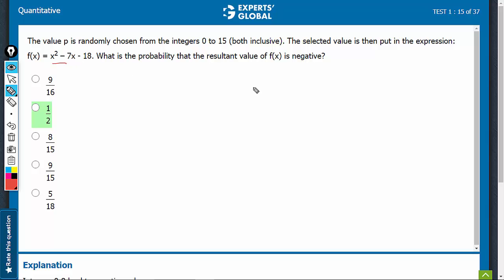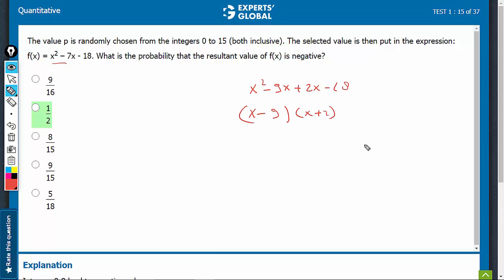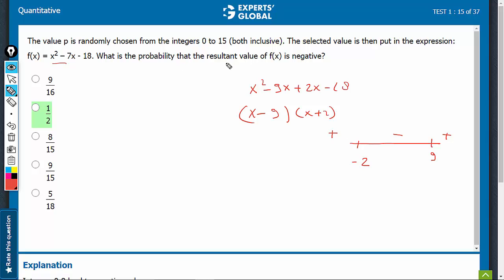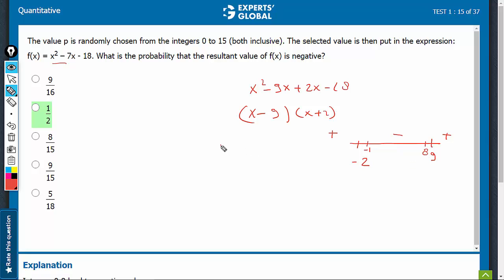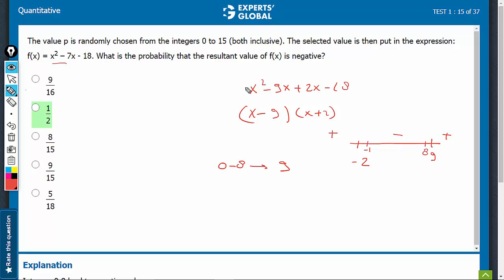The value x is randomly chosen from the integers 0 to 15 | 7203 | Experts' Global GMAT Prep